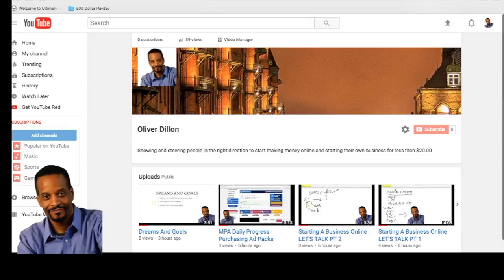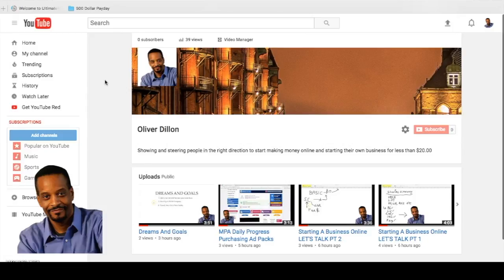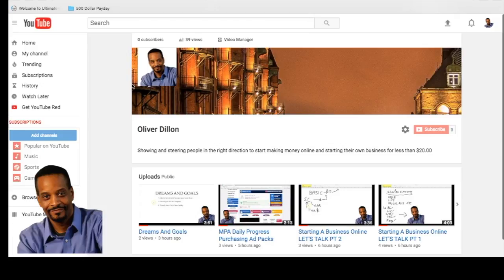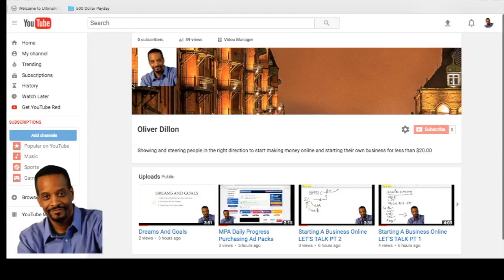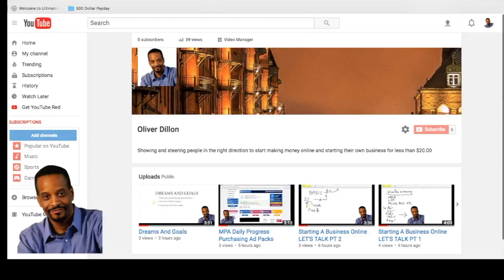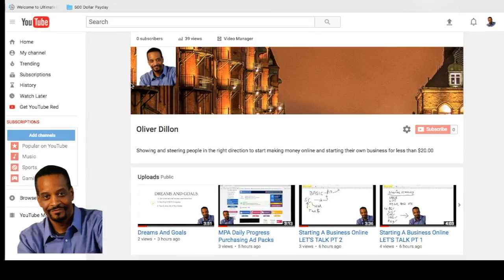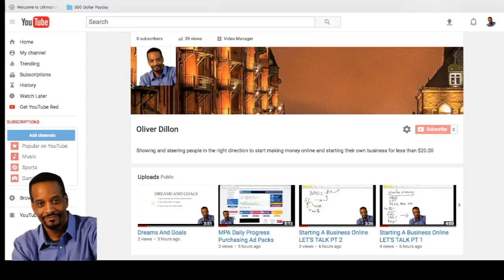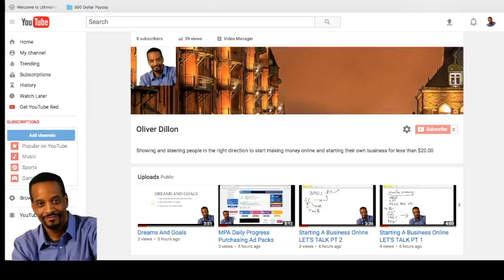Start Here With Lead Lightning and MPA(Intro)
More Passive Money Making Programs..

Hit me up on FaceBook for more MPA info Join FREE!

I Love making passive daily income without breaking a sweat, I do this while I'm creating more income in other areas.

Passive Income,
MPA,
My Paying Ads,
MyPayingAds,